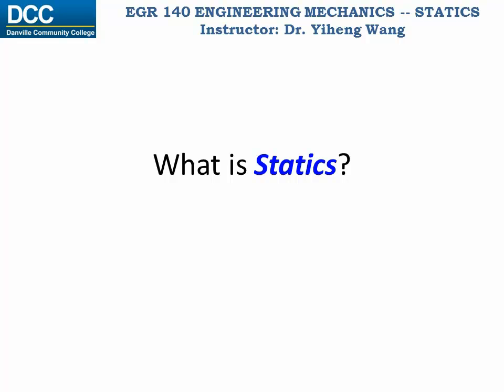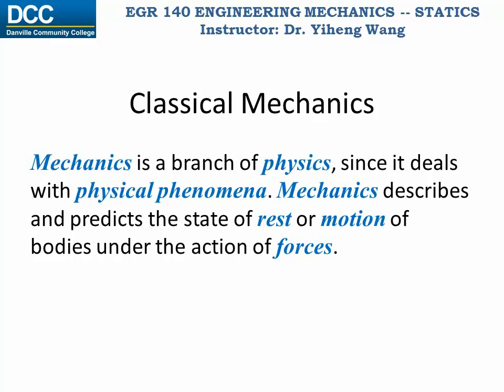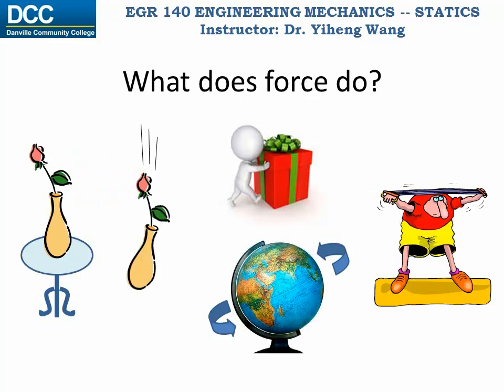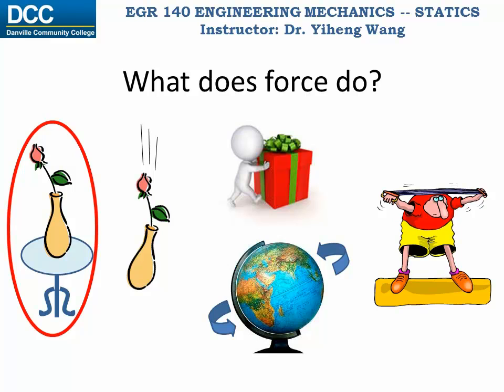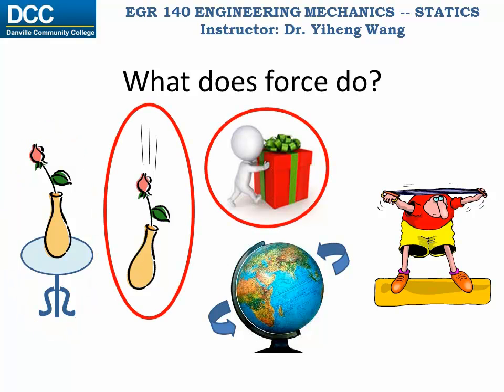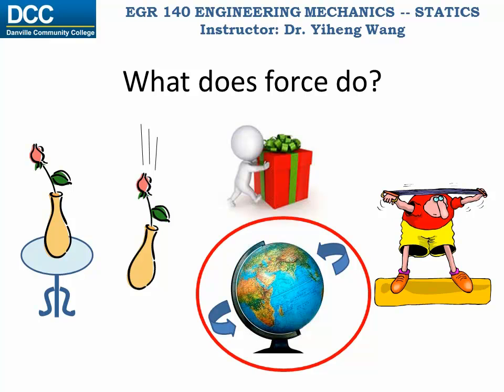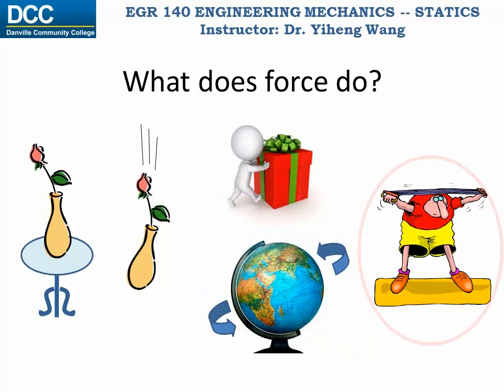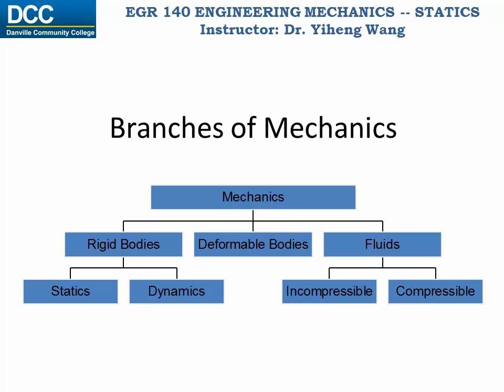Statics Lecture 01: What is statics?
What is statics?